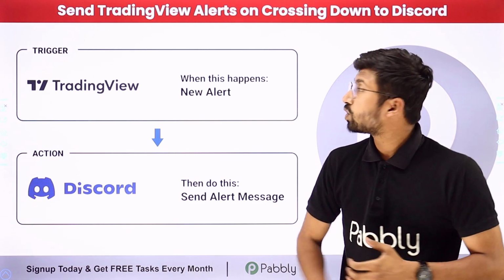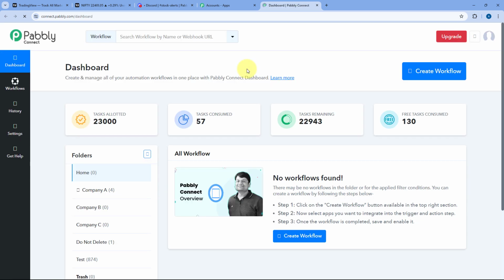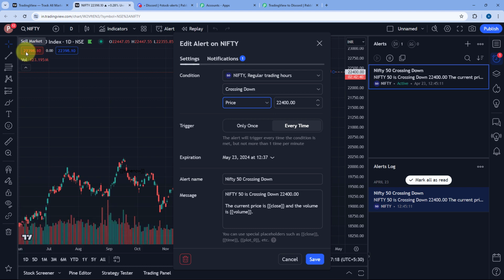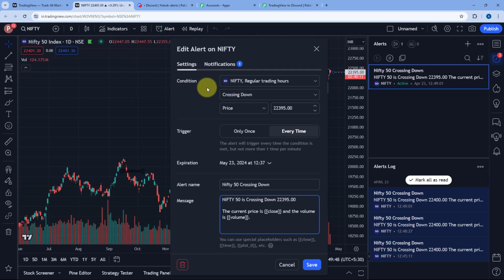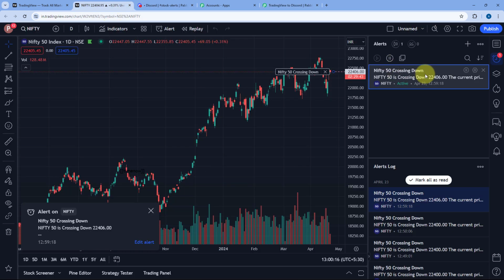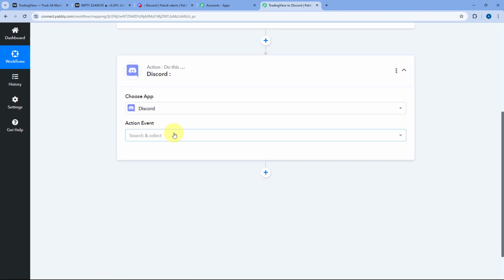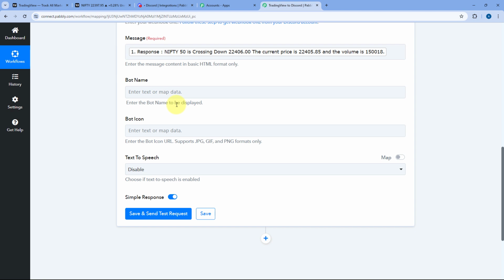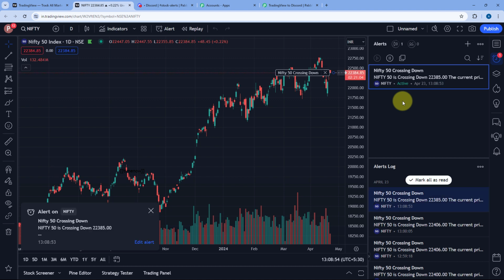How to Send TradingView Alerts on Crossing Down to Discord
Learn how to stay updated on market movements by receiving TradingView alerts directly in Discord! In this tutorial, we'll guide you through setting up an automated workflow using Pabbly Connect. Discover how to configure TradingView to send alerts when a cross-down occurs, and seamlessly integrate Discord to receive these notifications instantly. Stay informed and never miss a trading opportunity with this efficient automation solution.

1. Automation: Pabbly Connect offers automation capabilities that can help you automate mundane and repetitive tasks. This allows you to save time, money and resources.

2. Integration: Pabbly Connect provides a wide range of integrations so that you can connect different web services with each other. This helps you to create smarter workflow processes and make your business more efficient.

3. Security: Pabbly Connect takes security seriously and provides an industry-standard security system to protect your data and applications.

4. Scalability: Pabbly Connect is highly scalable and allows you to easily add new applications and services to your workflow.

 5. Cost-effective: Pabbly Connect is cost-effective and provides plans for different business sizes.